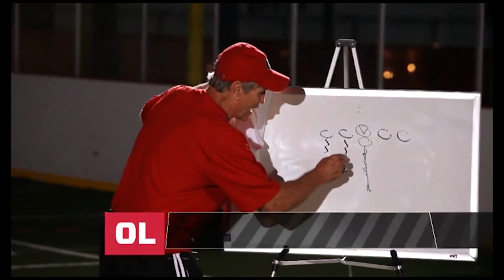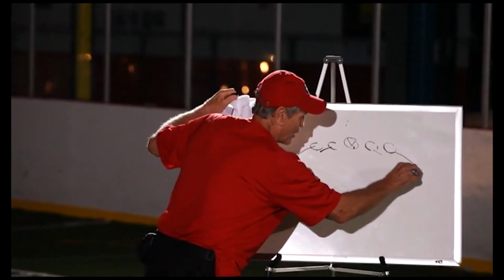Offensive Line Drills | Pass Blocking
Learning to properly pass block.